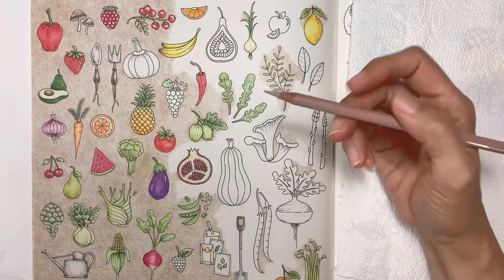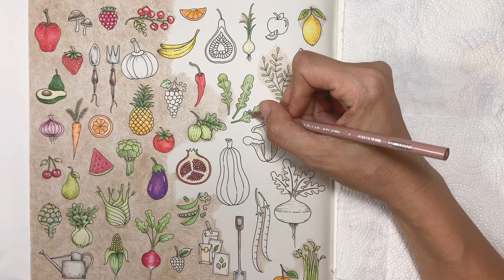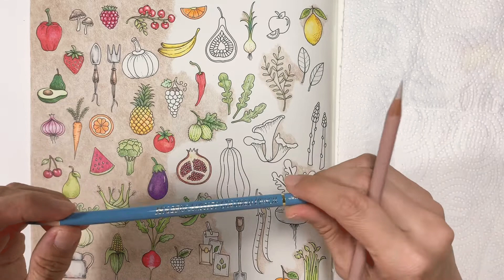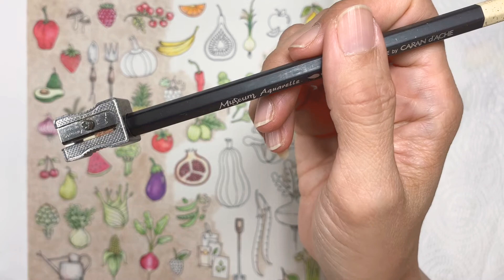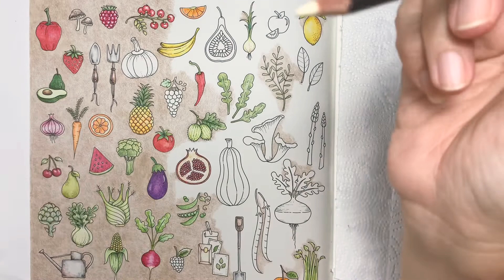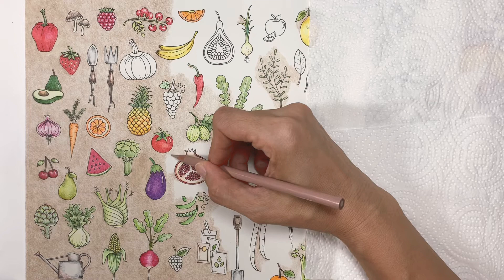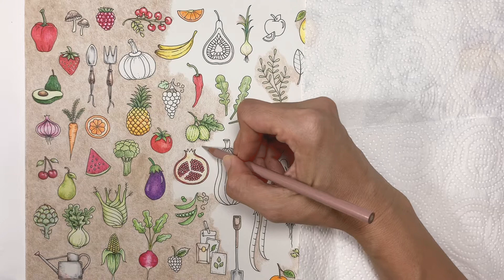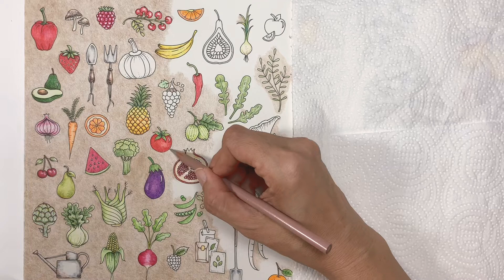How I colour the background.